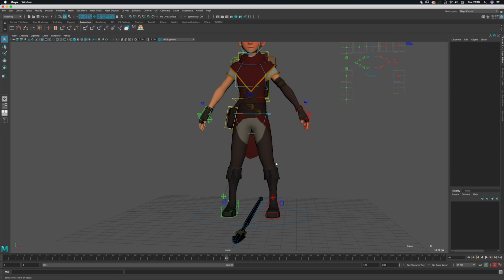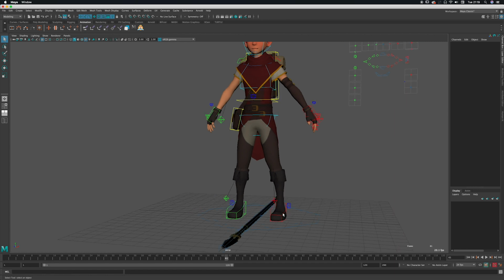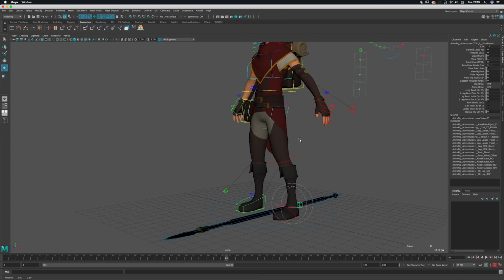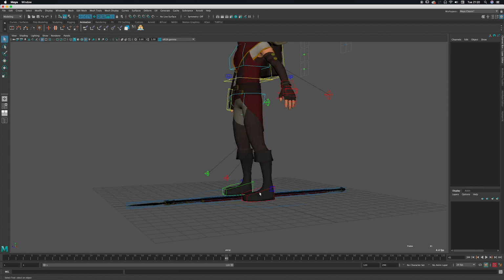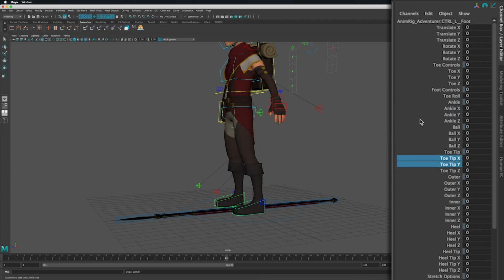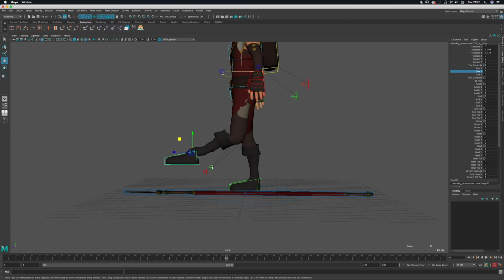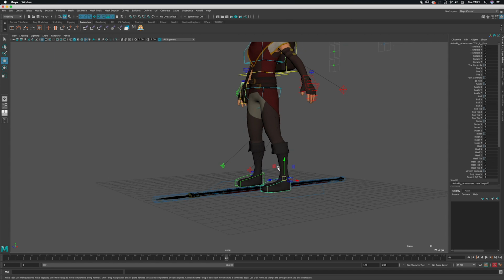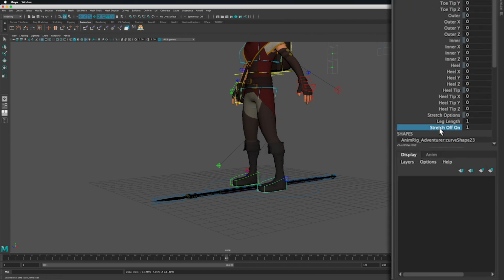Part 5.10 - Legs and Feet | Animate a Superhero Three-Point Landing! | Maya Animation For Beginners